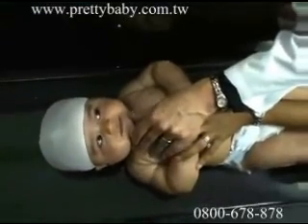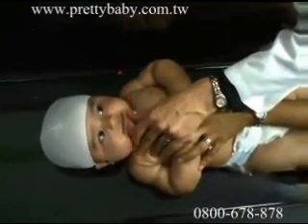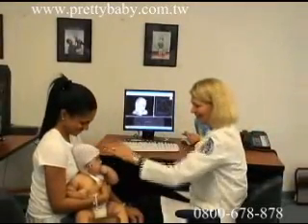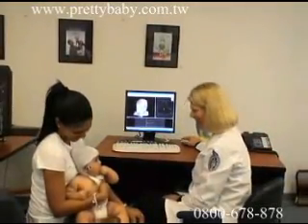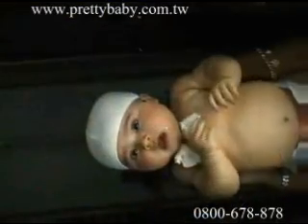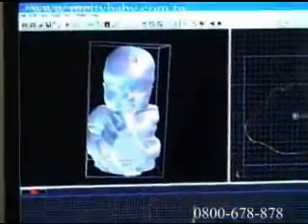美國傲美佳公司(Orthomerica) 寶寶頭盔的掃描過程與高科技的一體成型設計影片檔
幼兒頭型導正頭盔適用3~18個月大，有歪斜、寬扁、長窄頭型等頭型的嬰兒。西元2000年通過美國FDA核准，也是第一項核准的嬰兒頭型輔具，至今已有四萬個的寶寶受惠！！

美國傲美佳公司(Orthomerica)於是設計出嬰幼兒頭型導正頭盔(The STARband)，此頭盔可以處理各種頭型變型的個案。

此頭盔是由Sterling Clarren, MD設計，而且已經成功的使用近23年了；而Dr. Clarren則是第一個將嬰幼兒頭型導正頭盔成型，及頭盔穿戴的流程，並在1979年發表研究的結果。
台灣寶寶頭型中心